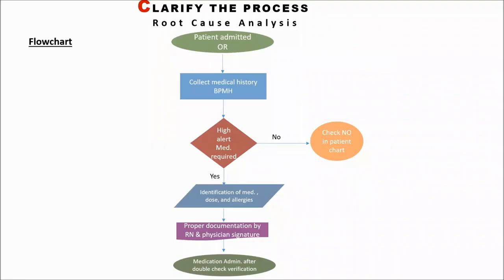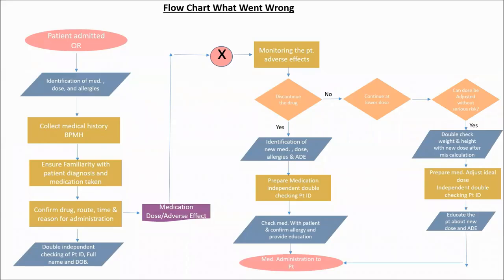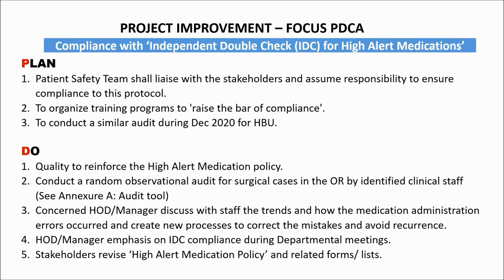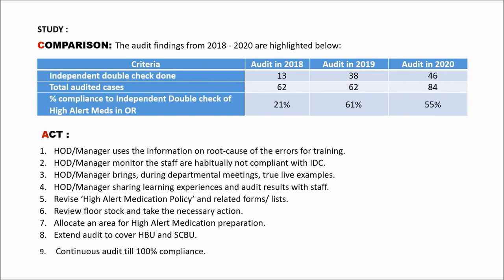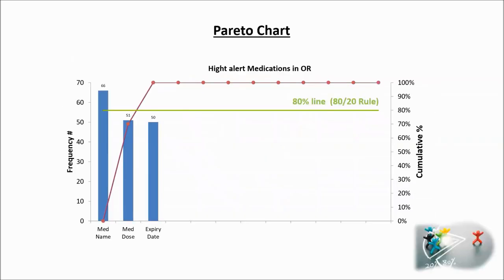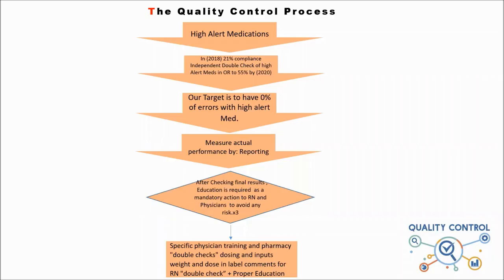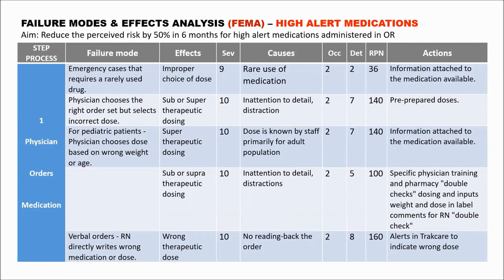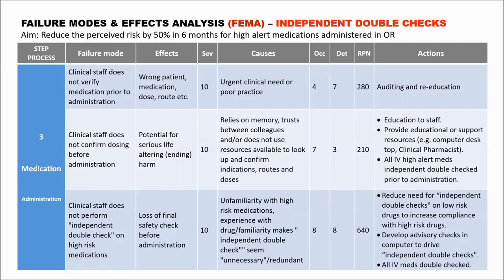Royale Hayat Hospital Quality Improvement Project l TQMD/ CPHQ 1 l Group 1 l Dr. Abu Bakr Almardi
Final presentation of graduation project of Group 1 of 1st batch of TQMD/CPHQ with Initiative Management Consultancy,
Applied on Royale Hayat Hospital at Kuwait,
leaded by Dr. Abu Bakr Almardi,
Under Supervision of Dr. Mohammad Elsheikh

Project about Quality improvement of using High Alert Medical

to join next batches of TQMD/CPHQ